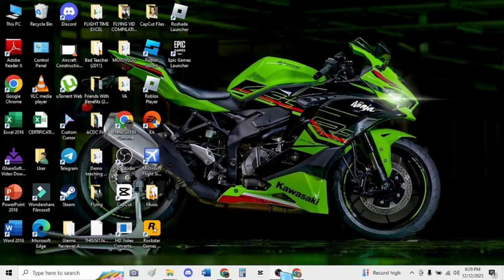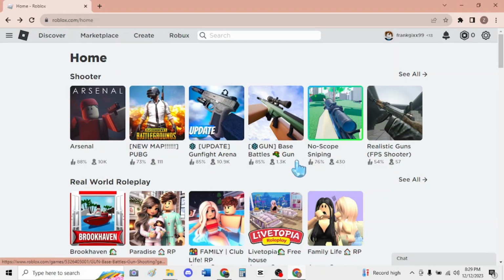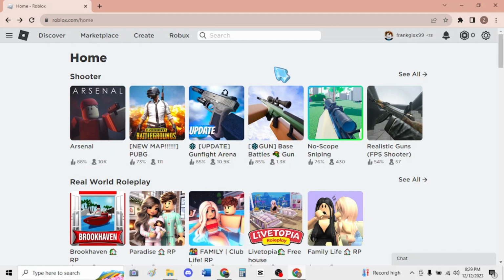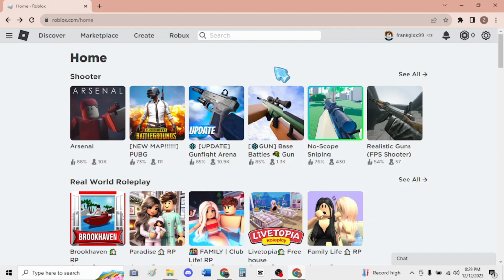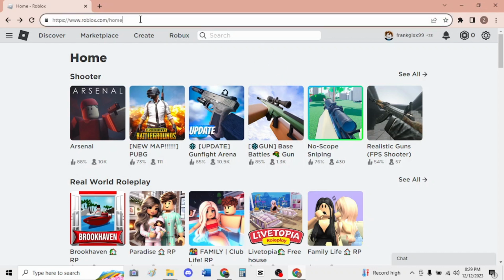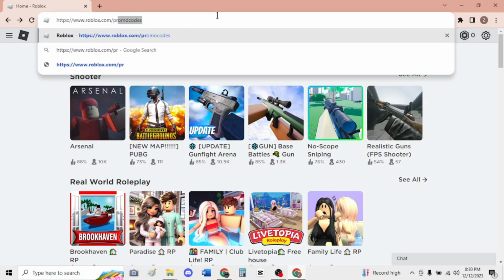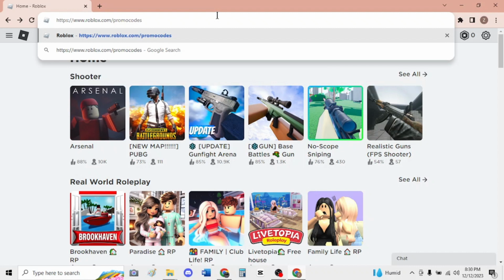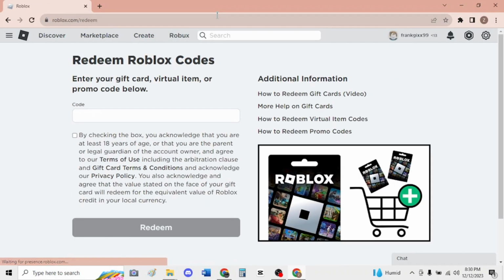How To Redeem Promo Codes On Roblox (Step By Step)